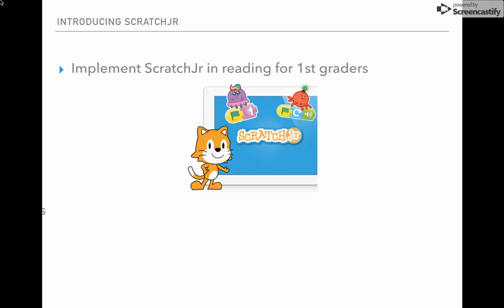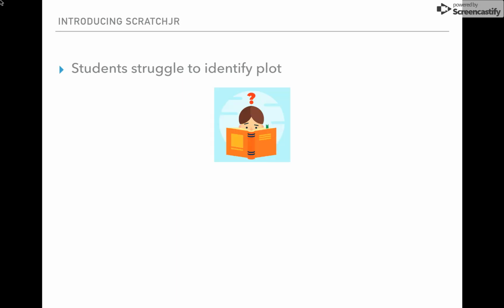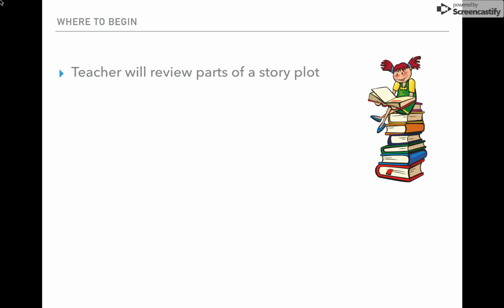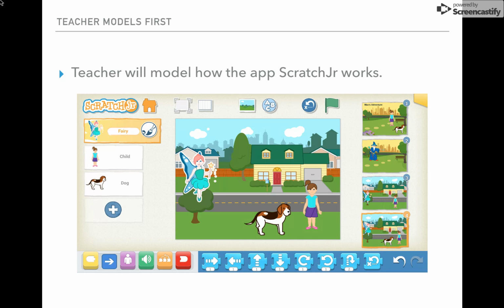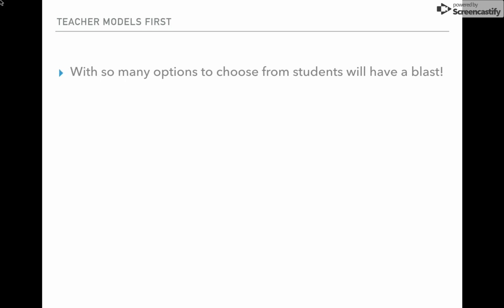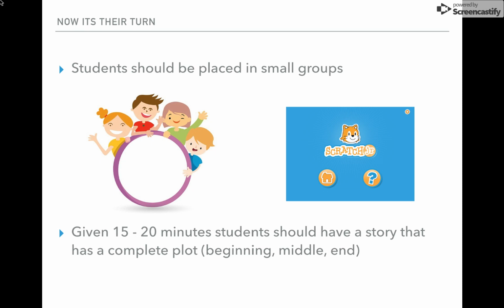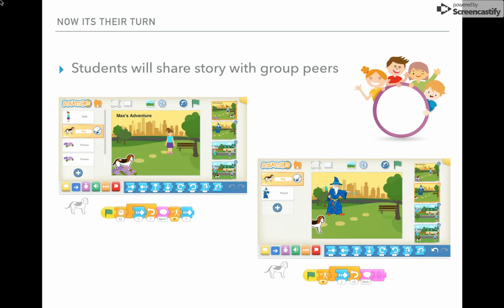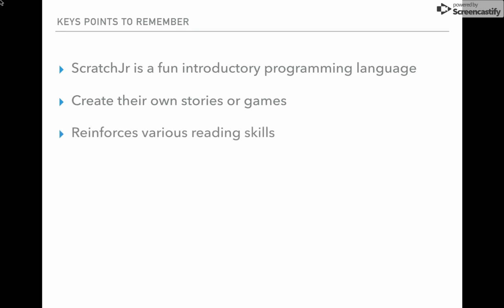Using Coding in Reading